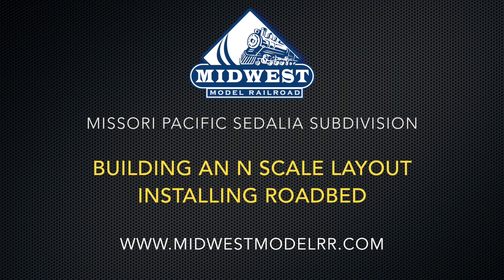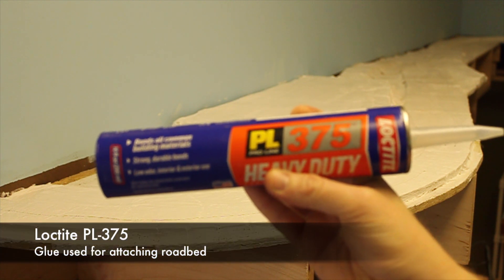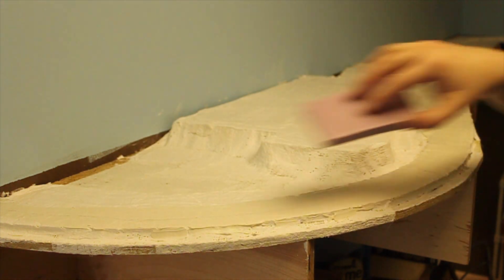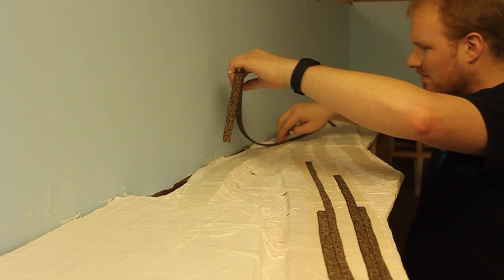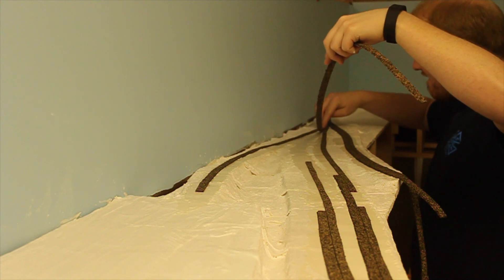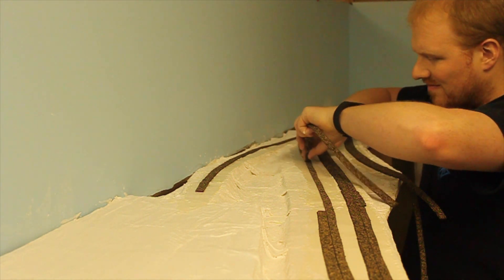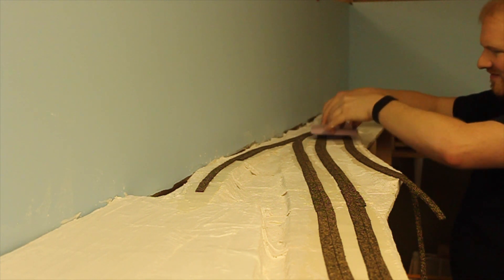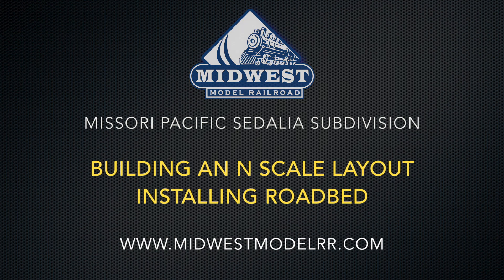Building an N Scale Layout -- Roadbed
Follow along as we build our N Scale Missouri Pacific Sedalia Subdivision.  This segment talks about why and how we installed the cork roadbed our layout.